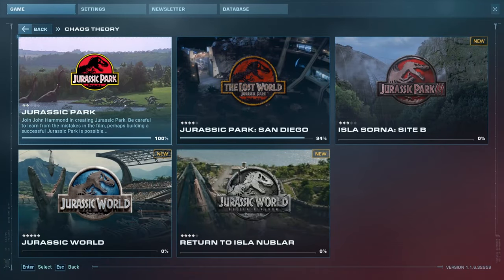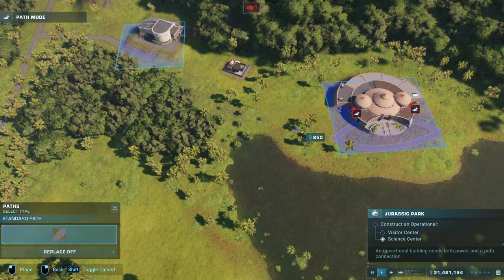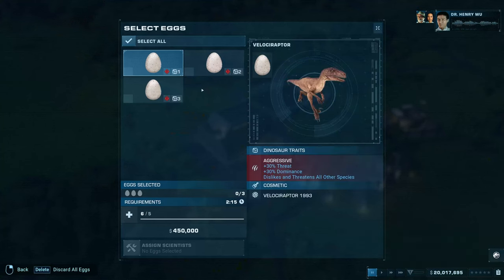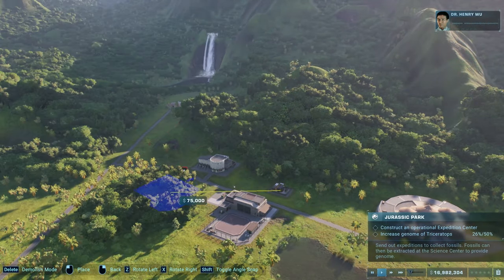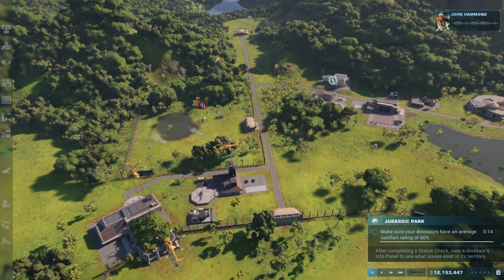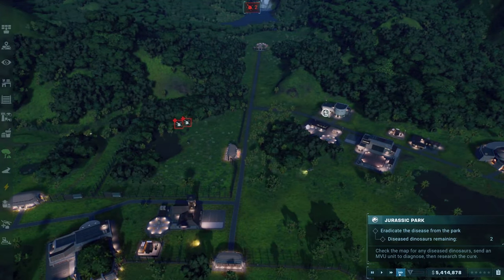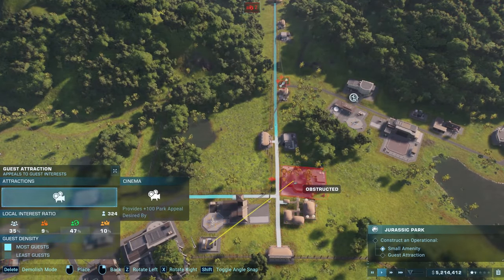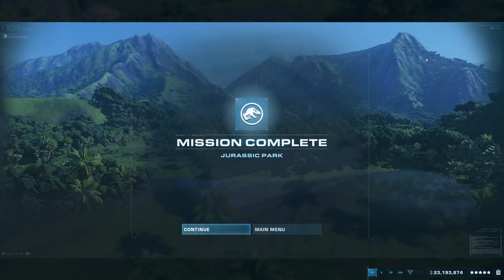Jurassic Park - Easy Guide for Chaos Theory in Jurassic World Evolution 2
This video shows all the steps chronologically to complete the Jurassic Park chapter of the Chaos Theory campaign in Jurassic World Evolution 2. Showing the objectives and majors events of the scenario as well as some tips along the way to complete the scenario faster and avoid some traps. All the timestamps are listed below to make it easier for your playthrough. Cheers

TIMESTAMPS
0:00 - Intro
0:43 - Listen to mission Brief

RESEARCH AND OPERATION
0:53 - Build Operational Visitor and Science Centre
1:03 - Research Hatchery & Build Operational Hatchery
1:32 - Synthesize Velociraptors
1:45 - Lab Reports! Failed Synthesis
1:49 - Research Improved Synthesis
2:02 - Synthesize and release 2 Velociraptors
2:17 - Build Operational Response facility and Ranger Post, Assign Ranger team to Ranger post
2:45 - Construct a live Prey Feeder and insure a dino comfort rating of 85%
2:55 - Build Operational Viewing Gallery for Velociraptors
3:02 - Build Operational Paleo-Medical Facility & Expedition Centre
3:11 - Increase Triceratops genome to 50%
3:33 - Synthesize and release 2 Triceratops
4:06 - Insure a dino comfort rating of 80% on average

PARK EXPANSION Phase 1
4:16 - Increase Dino Species to 4, Build a Functioning Park Tour ensure 5 dinosaurs are visible from the tour
4:54 - Disease Outbreak!

OPENING JURASSIC PARK
5:13 - Restroom, Shelter coverage of 90% and Accommodation rating of 90%
5:44 - Build Operational Small Amenity and Guest Attraction

PARK EXPANSION Phase 2
5:57 - Reach a park rating of 3 Stars, have 6 dinosaurs Species, 1000 guests and an income of $400k per minute
6:30 - Incubate and release a Tyrannosaurus Rex
6:39 - Sabotage! Gate Failure

PARK EXPANSION Phase 3
6:50 - Reach a park rating of 5 Stars, have 10 dinosaurs Species, 1500 guests
7:07 - Mission Complete - Jurassic Park